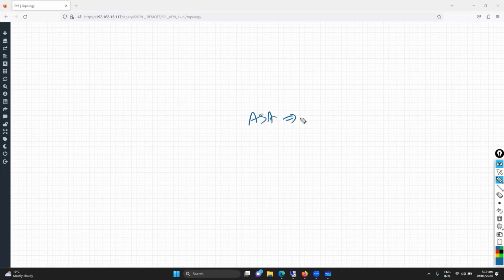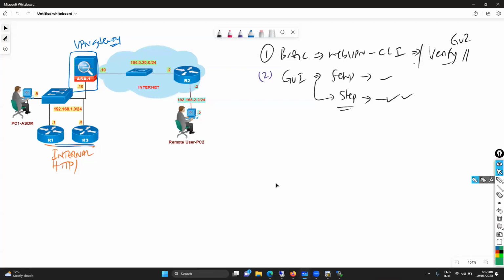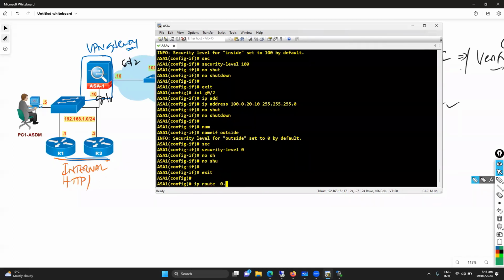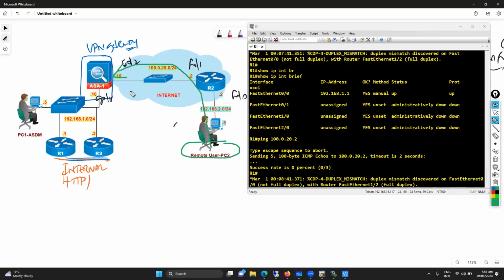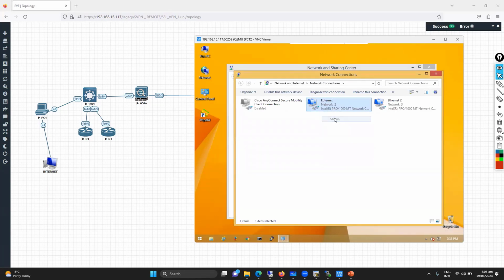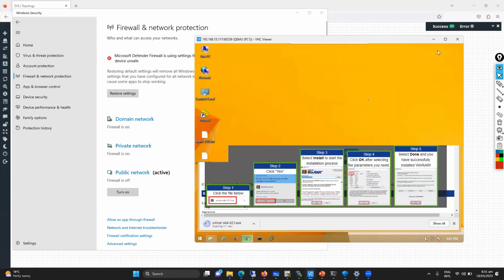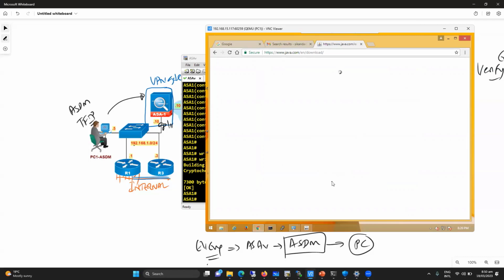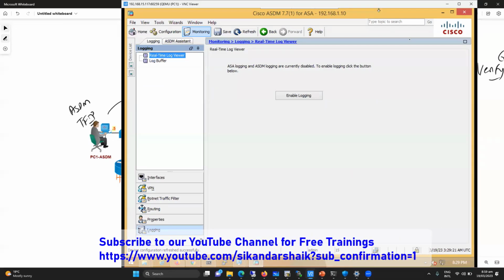"How to Set Up an SSLVPN Lab in EVE-NG:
🔥 How to Set Up an SSLVPN Lab in EVE-NG | Step-by-Step by Sikandar Shaik 🔥
🚀 Ready to take your network security skills to the next level?
Join Sikandar Shaik in this hands-on, real-world SSL VPN lab setup using EVE-NG — a must-watch for every aspiring Network Security Engineer and CCNP Security candidate!

In this power-packed tutorial, Sikandar Sir walks you through the entire process of creating a fully functional SSLVPN lab — from importing virtual devices into EVE-NG to configuring Cisco ASA Firewall, assigning IPs, enabling web access, and testing remote connectivity using a web browser or AnyConnect client.

Whether you're a student, working professional, or certification aspirant, this video delivers the clarity and depth you need to master SSL VPN configuration in a virtual lab setup — without expensive physical hardware.

🎯 You’ll also learn:

How SSLVPN works under the hood

Common real-world configurations used by enterprises

Troubleshooting tips from a real CCIE-level instructor

Time-saving lab setup methods for faster practice

🔥 By the end of this video, you’ll be able to: ✅ Build your own secure VPN lab in EVE-NG
✅ Configure and test SSLVPN from scratch
✅ Simulate real enterprise remote-access scenarios
✅ Boost your CCNP Security lab confidence!

✨ Video Highlights:
Full SSLVPN Lab in EVE-NG

Cisco ASA real-world config

Hands-on, practical guidance

Professional troubleshooting tips

🎯 Why You Should Watch:
Learn from top-rated instructor Sikandar Shaik

Build a 100% virtual VPN lab at no cost

Practice enterprise-grade remote access VPNs

Sharpen your skills for real jobs & certifications